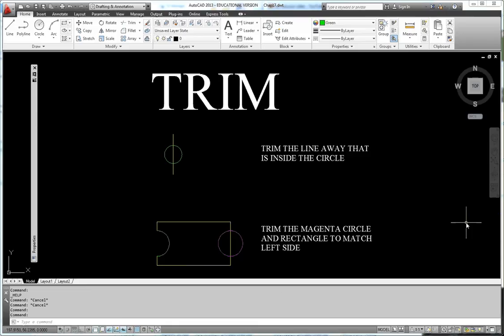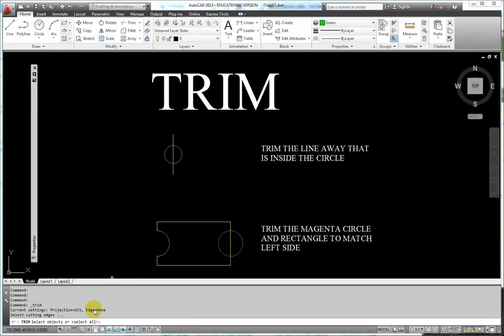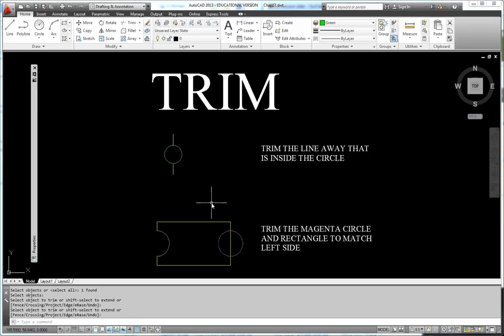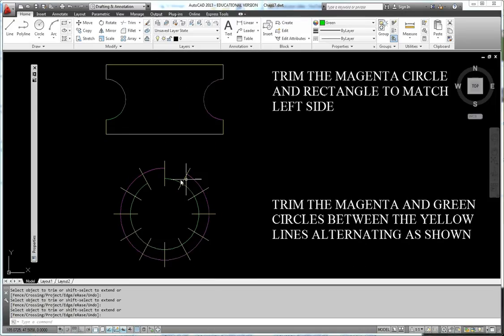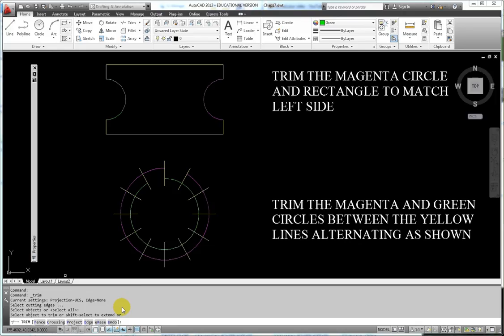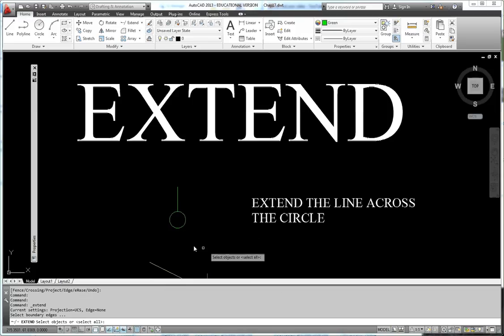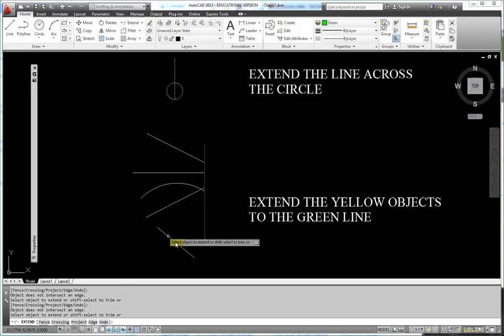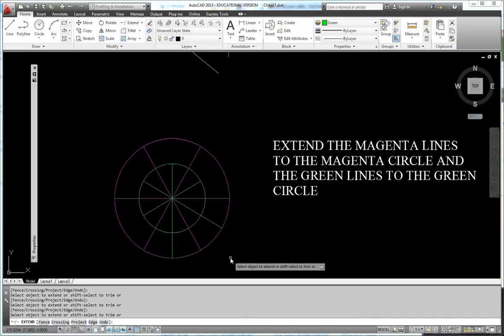Everyday AutoCAD Tool Trim/Extend